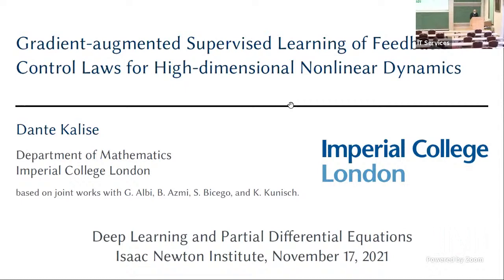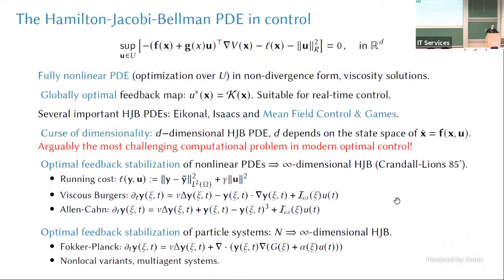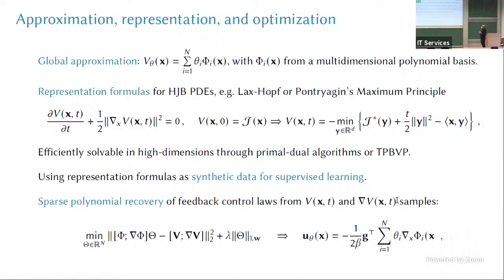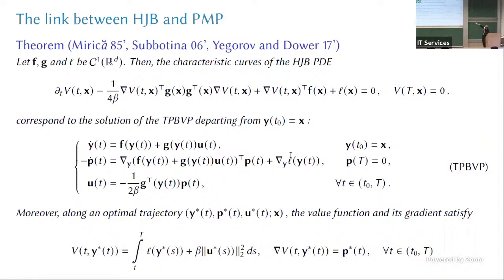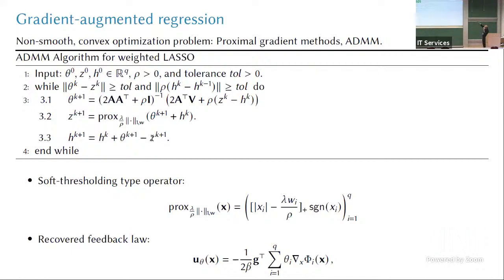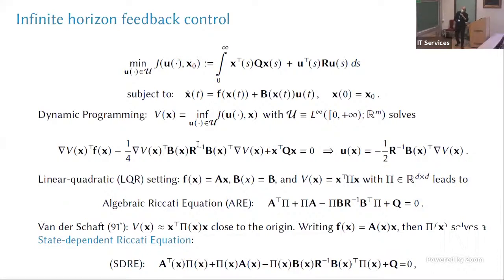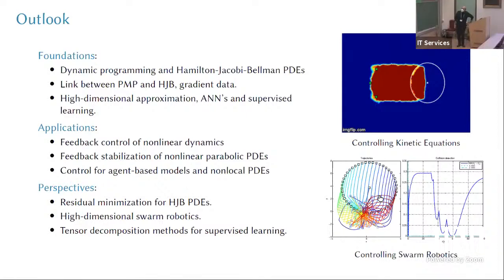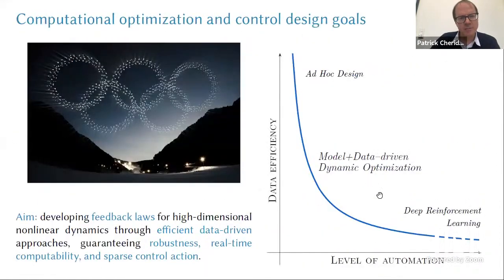Dr. Dante Kalise | Gradient-augmented supervised learning of feedback control laws...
Speaker(s): Dr Dante Kalise (Imperial College London)

Date: 17 November 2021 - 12:00 to 12:30
Session Title: Gradient-augmented supervised learning of feedback control laws for high-dimensional nonlinear dynamics
Event: [MDLW03] Deep learning and partial differential equations

High-dimensional Hamilton-Jacobi-Bellman PDEs naturally arise in feedback control synthesis for high-dimensional dynamics, and their numerical solution must be sought outside the framework provided by grid-based discretizations. In this talk, we discuss the construction of optimal feedback laws for high-dimensional nonlinear dynamics circumventing the direct numerical approximation of the HJB PDE. Our feedback law recovery is cast in a supervised learning framework, through the generation of a synthetic dataset from samples of the HJB solution and its gradient. This gradient-augmented formulation scales efficiently with respect to the dimension of the control system, and is complemented with sparse optimization to recover a feedback law of reduced complexity. We present different architectures for feedback recovery, including polynomial approximation, tensor decompositions, and deep neural networks.

This talk is based on joint works with G. Albi, B. Azmi, S. Bicego, S. Dolgov, K. Kunisch and L. Saluzzi.